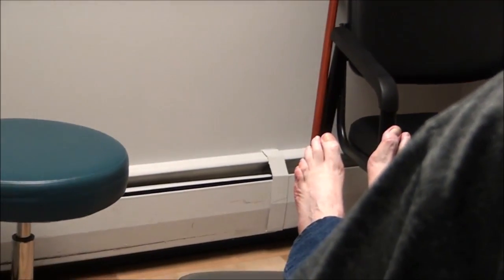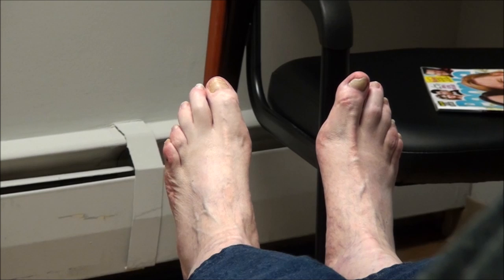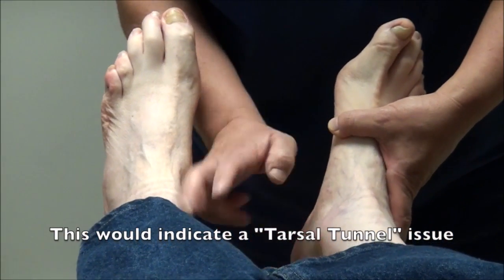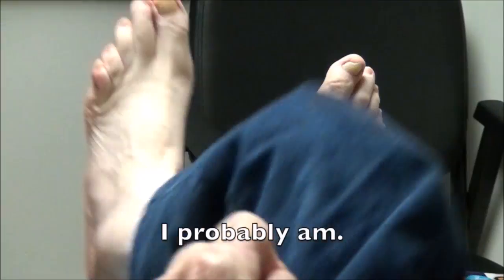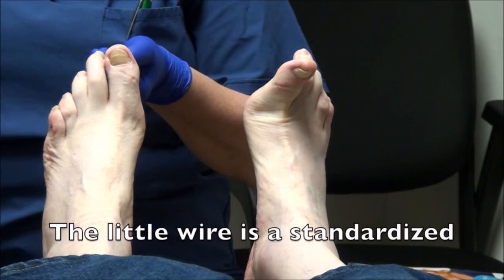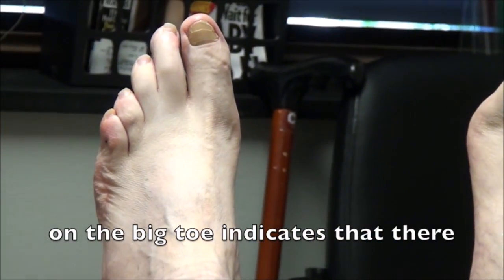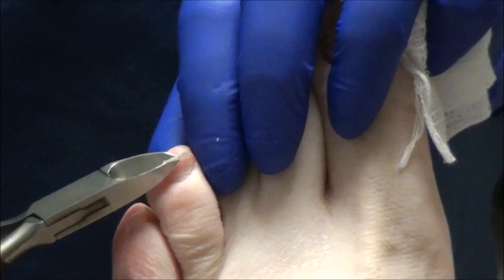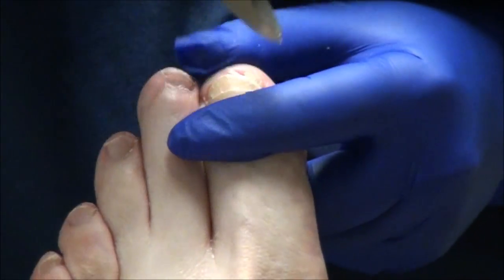Have Type 2 Diabetes and Neuropathy? Watch for Diabetic and Neuropathic Foot Care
Foot pads to help with your calluses and other foot pains

Dr Nail Nipper works on one of her patient's Diabetic Foot Care and Neuropathy.  Look for other videos discussing type 2 diabetes.